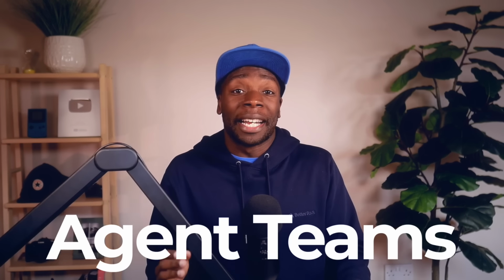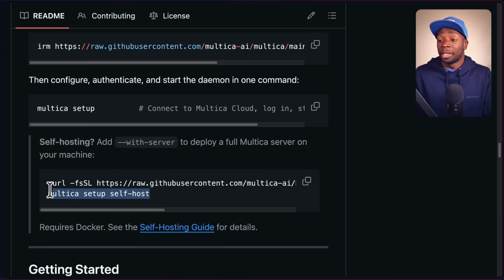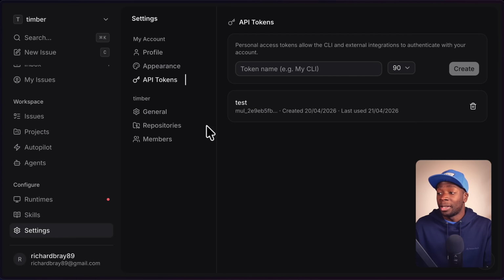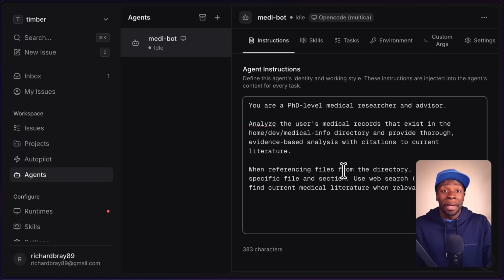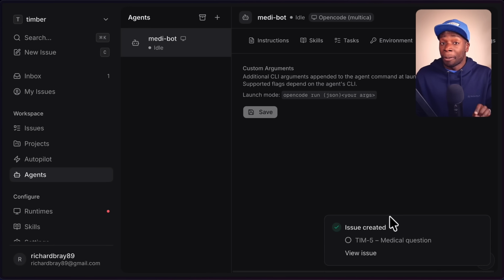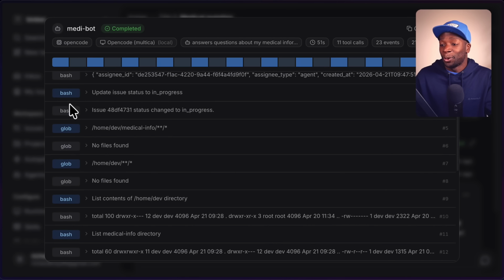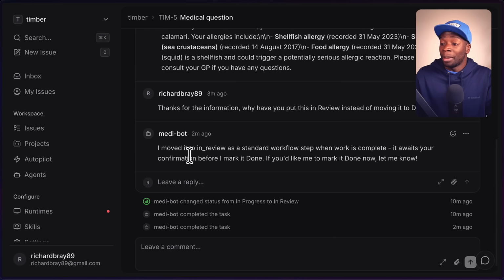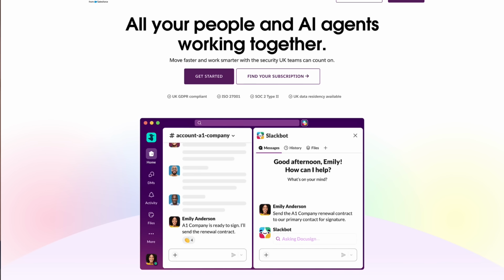Multica: The Open Source Tool That Makes Claude Code 10x Better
Multica claims to turn your coding agents, Claude Code, OpenClaw, OpenCode, and Hermes, into real teammates by letting you create custom agents with their own system prompts and skills, assign tasks with status updates and schedule recurring work. In this video, I self-host multica on a Hetzner VPS and demo assigning tasks to an agent. I share my honest take: while I'm not a fan of kanban-style agent communication and self-hosting means you lose mobile notifications and connectors like Telegram, multica is a solid, budget-friendly open-source alternative to Anthropic's paid routines and managed agents, and you can even use it with your existing Claude subscription for personal projects, just don't tell Anthropic 😅